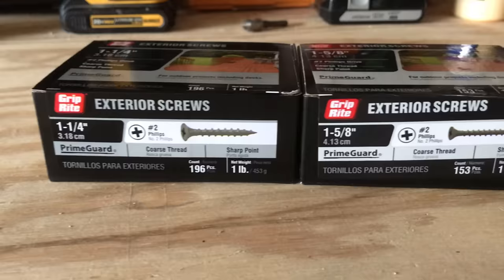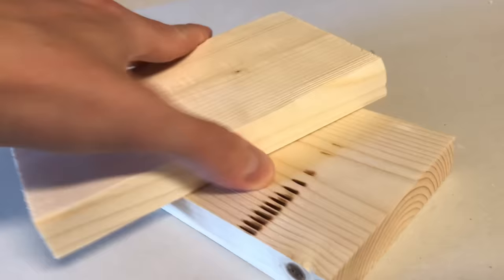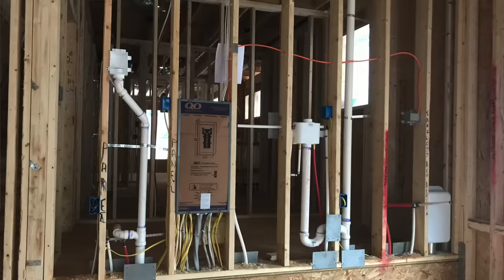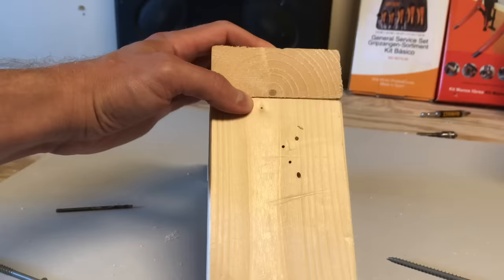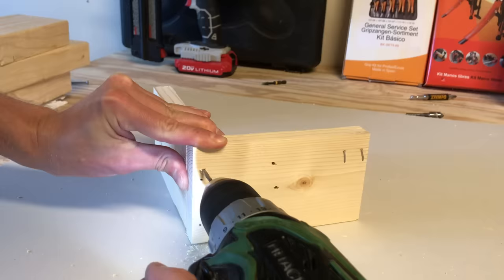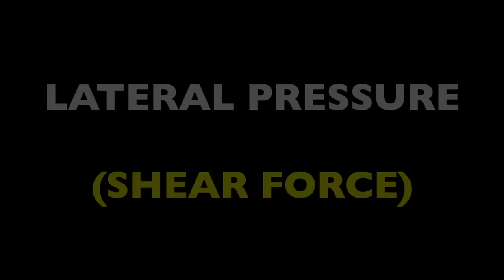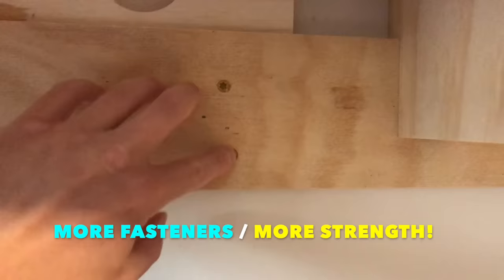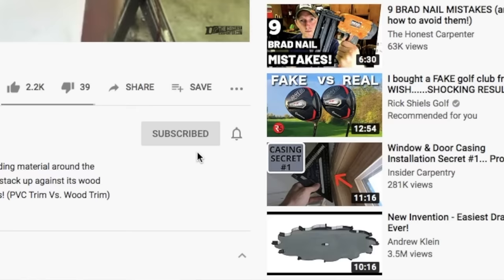Don't Use Screws That Are TOO LONG or TOO SHORT! (Screw Length/How To Choose The Right Screw Length)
Power Pro #9 3" Deck Screws:
Tan Star Drive #8 2" Deck Screws:
WoodPro #9 2-1/2" Construction Screws:
Power Pro #8 1-1/4" Deck Screws:
Dewalt 20v Drill/Driver Kit (Best Seller):
Dewalt Titanium Drill Bit Set (Best Seller):
Dewalt Impact Bit Set 40 pc. (Best Seller):

People often ask how much screw they should use for fastening boards together. Screw length can be a tricky thing to figure out. This short video from The Honest Carpenter will show you a few rules of thumb that can help out in almost any situation.

The screws in this video fall int the "Utility Screw" category, and are "deck screws" in particular. This is a very good, common screw to use for strength in household projects.

#8 is the most common deck screw gauge. But, thicker #9 screws are showing up more frequently on the market as well these days.

If you're connecting two boards through the cross-grain, then you ideally want 1 to 1-1/2" of screw thread in the BOTTOM BOARD.

However, if the bottom board is thinner, like 3/4", then too much screw will punch through the back. In this case, size down to a 1-1/4".

When in doubt, used more fasteners! But be sure to provide them a little spacing--at least 3/4" apart.

When connecting into end grain, you need more screw length, because end grain doesn't hold screws very well. You ideally want 2" of screw thread in the bottom board. So, for 2x4 stock, you want to use a 3-1/2" screw.

However, if your stock is thinner here, like 3/4", then 2" of screw in the bottom board has a higher probability of breaking the wood, or bulging it. You may want to size down to a 2" screw overall.

RULE OF THUMB: In this application, you want 1/3 of the screw in the top board, and about 2/3 in the bottom board.